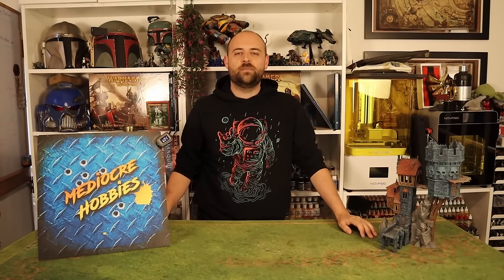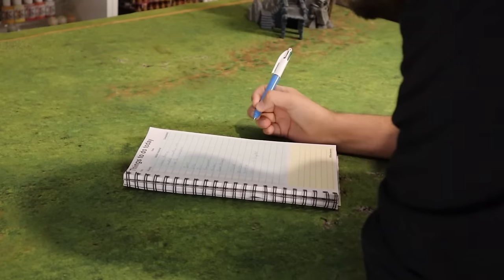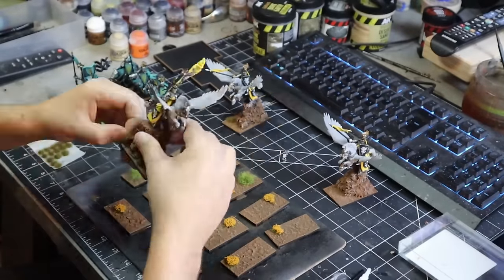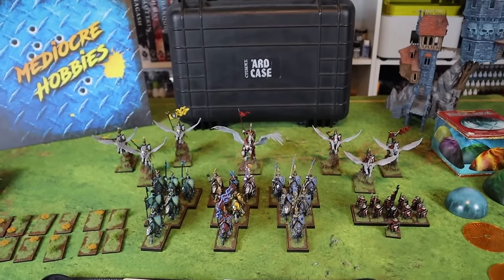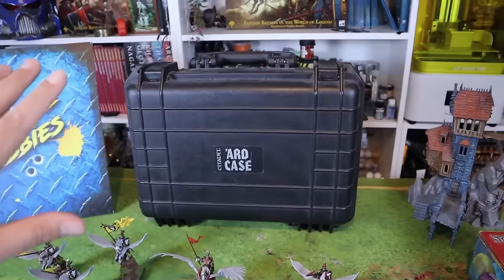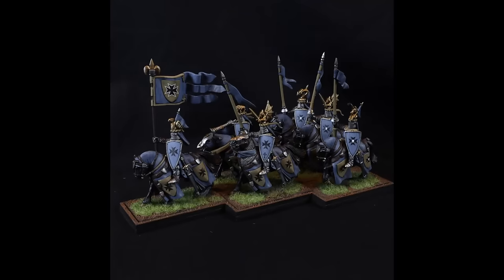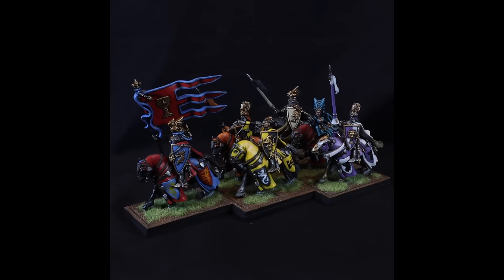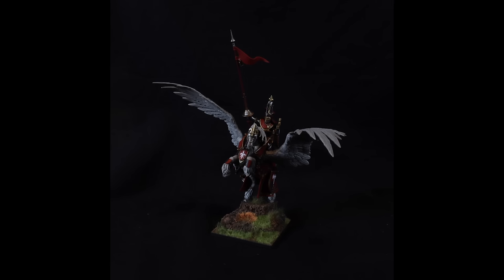Get Tournament Ready with me for The Old World event in Warhammer World!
As this video goes live, I will be ready to roll dice in Warhammer World for the first official Old world tournament held there! You guys have seen me paint most of this army in videos here on Youtube, and followed along with my vlogs on Patreon as well, and it's finally time to battle! This video might help you if you're attending your own tournament, and give you a chance to ask any questions about tournaments as well if you're thinking of signing up for one, even if it's not for The Old World!

These Bretonnians will also feature in a battle report released tomorrow!

~Every Tuesday and Thursday evening 8-10PM Irish time, you can join me on my Twitch stream for some chill hobby time, a great chance to ask questions in real time, and make some awesome hobby friends!

All Patrons, Youtube channel members and Twitch subs also get access to the Mediocre Hobbies discord server where we host monthly challenges, painting competitions and share tips and tricks to encourage each other!

Weathering powder :
My favourite paint racks!
Wet Palettes!